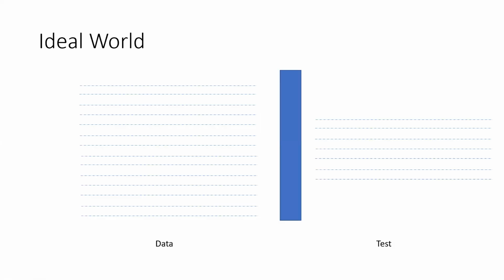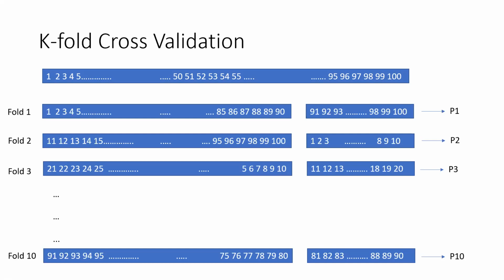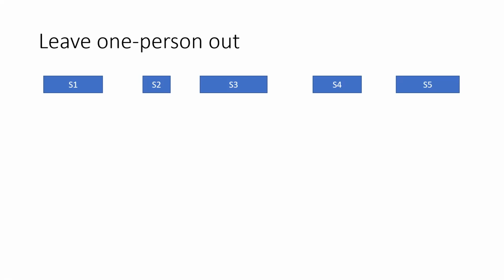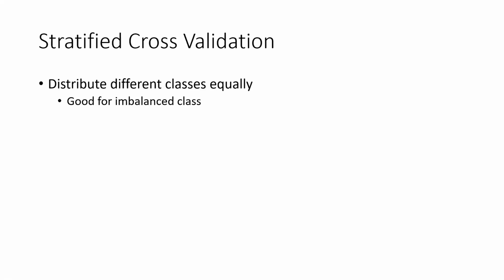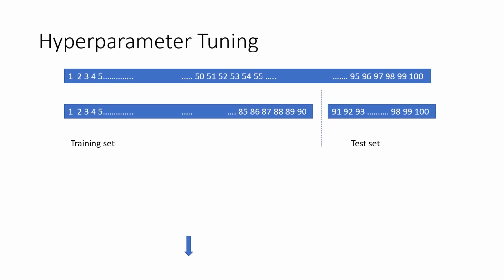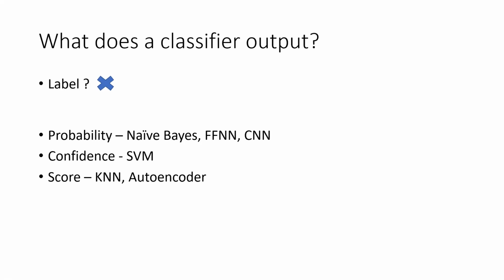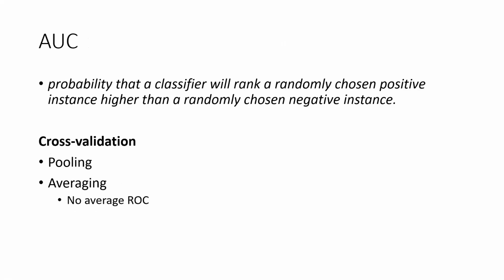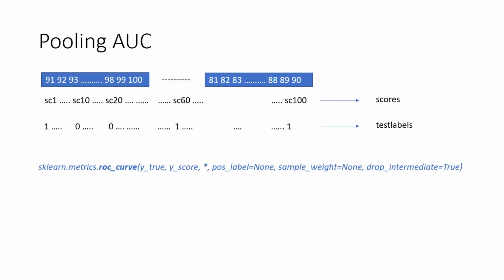Cross Validation - Machine Learning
Detailed Description of Cross-Validation often confused in evaluation of classifiers.